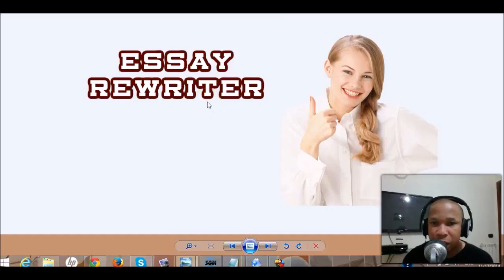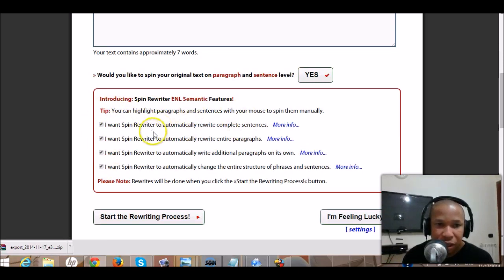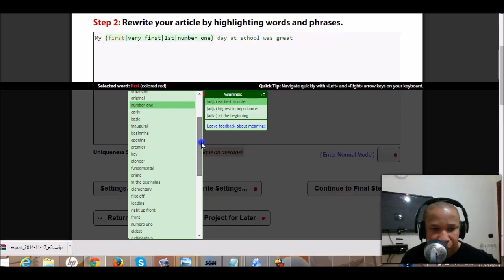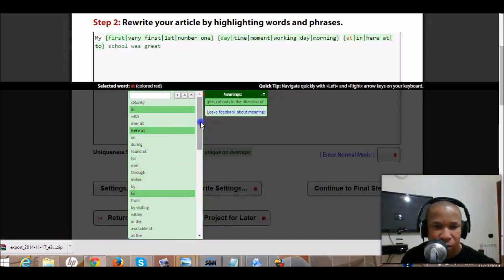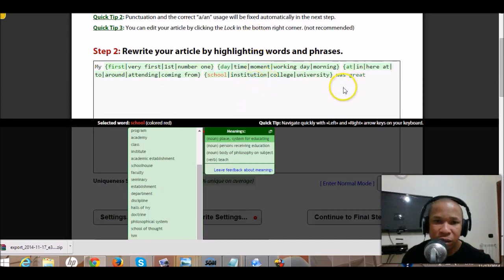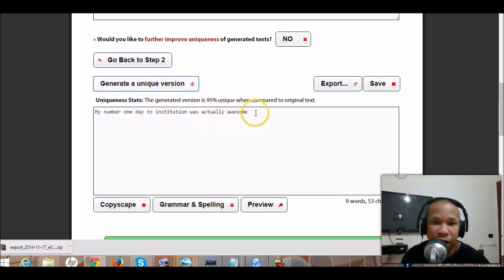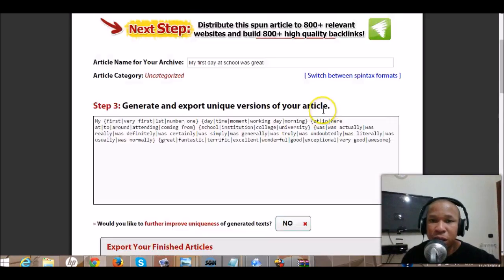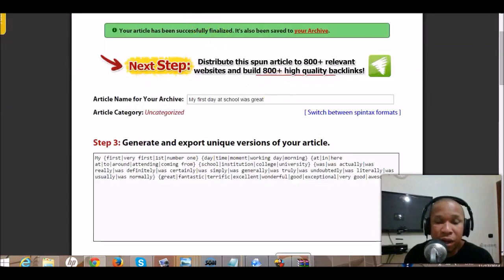Essay Rewriter-Exposed!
Essay Rewriter Tool

Totally free short article writing software can be found practically anywhere nowadays. All it takes is basic search and after that you have an entire list to choose from. Despite the fact that there are a lot to choose from, but quality is harder to come by. Discovering the finest offer will take time and you will certainly also have to be more aware of the threats of viruses considering that you will certainly be downloading something from an unknown source.

In the field of targeting a complimentary article composing software application, you could hear of a spinner, generator, rewords, etc. Some online marketing professionals have actually gone so far to describe the distinctions although they all work on producing distinct content by changing some words of your text with others that hold the very same meaning.

Essay Rewriter Tool-Other Users

The types of individuals that usually make use of software application such as this do it for producing content for their websites, rewrites for additional circulation, or advertising functions. With most of this type of functions, you need to be cautious considering that it does not produce original content as originally planned. The failure to check over the work produced also may cause turning in material that does not read appropriately.

Most importantly, when making the choice of what complimentary short article composing software to make use of, you should take a look at who is the manufacturer of it. There is a great reason for this since some are known to produce applications of poor quality and when that takes place, it can trigger a whole range of problems for you on your computer system.

You likewise need to know where you are downloading from and whether it is a place that you can trust. This is not always simple to figure out, but you can easily identify sites that are not worth your time. As for the software you are interested to obtain, have a look at how short articles are formatted and whether completion text includes keywords along with a description and title. I make sure there are more to consider, but this is just the basics of what you should think about.

Essay Rewriter Tool: Proof read after the software finishes it's job to add yourself into it in form of words

Constantly make sure to be cautious when downloading from a source that is unknown. There is always the possibility of getting viruses when downloading totally free software application. For that reason, it is highly suggested to set up effective anti-virus programs on your computer system.

When it comes to free article writing software application, there are a lot more bad programs than there are good. Finding the right one will certainly take some time, particularly when you do not wish to pay for exactly what you want to get. Some complimentary offers are of excellent quality, while others may wind up triggering you more troubles in the end.

Essay Rewriter Tool-Spin Rewriter is the best.

No matter where you download, make it a typical practice to constantly utilize online forums and blogs to inspect exactly what others say about this or that application. This assists likewise to make your name far more popular in your niche.

Totally free post writing software application can be discovered just about anywhere nowadays. In the field of targeting a complimentary short article composing software, you may hear of a spinner, generator, rewrites, etc. There is always the chance of getting viruses when downloading complimentary software. As for complimentary post composing software, there are a lot more bad programs than there are great.